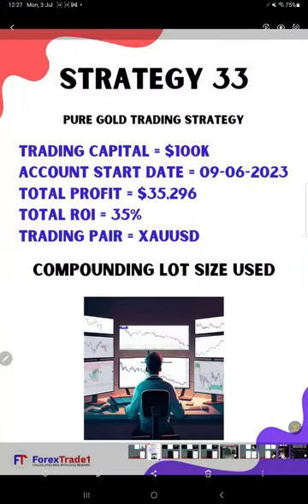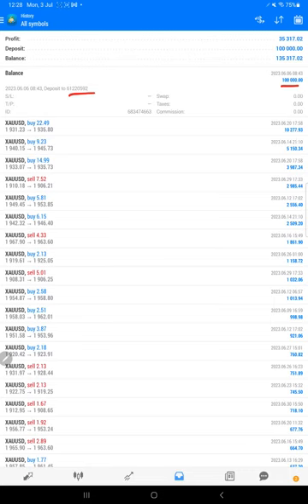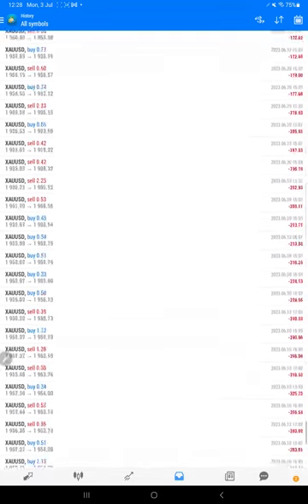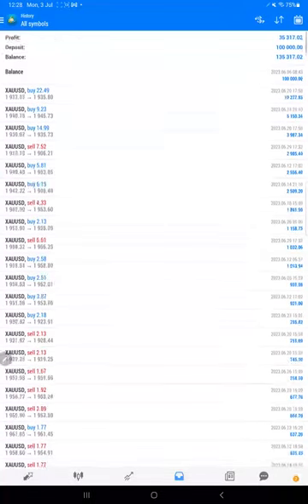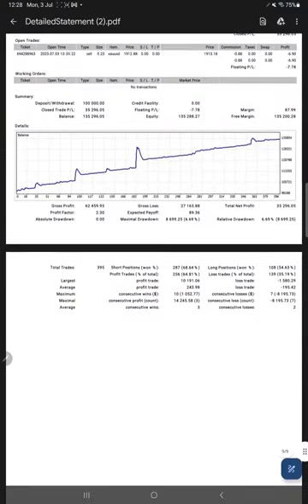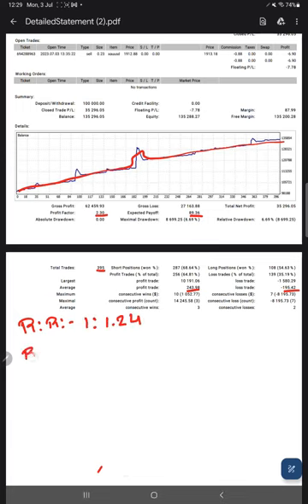STRATEGY 33 - PURE GOLD TRADING STRATEGY - 35% TOTAL ROI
00:10 Introduction
00:15 Verify Previous Update
00:25 How does the strategy work
00:55 Mt4 Trading Account History
01:40 Trading Account Statement